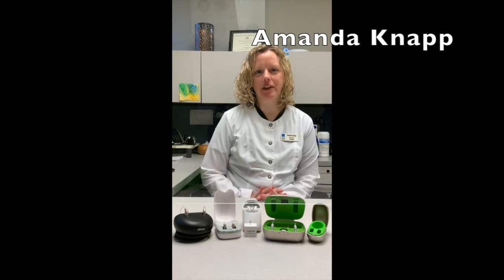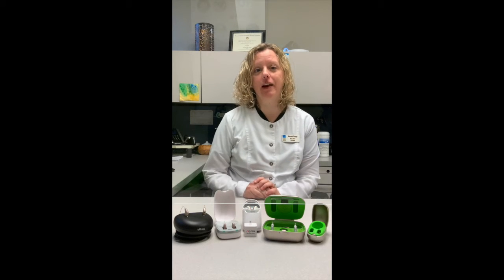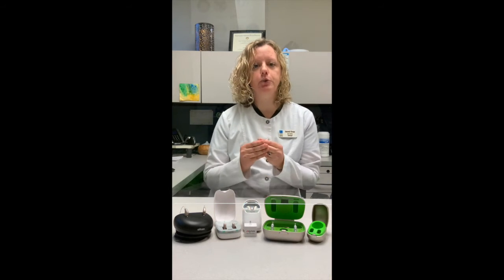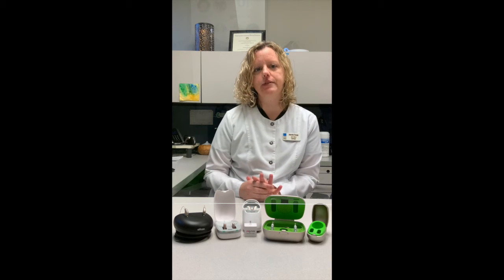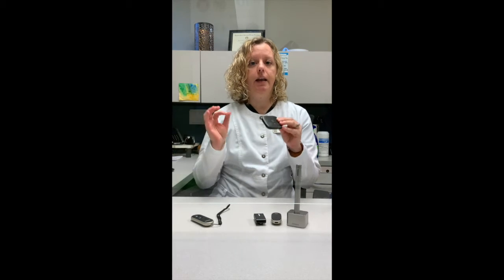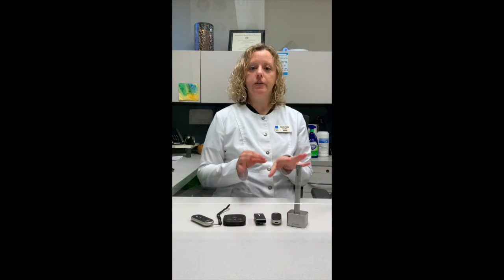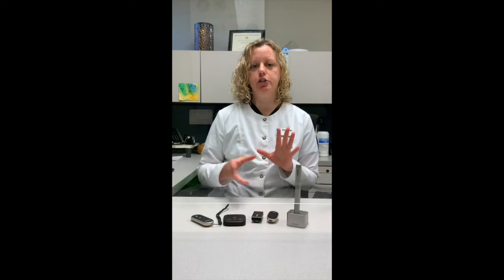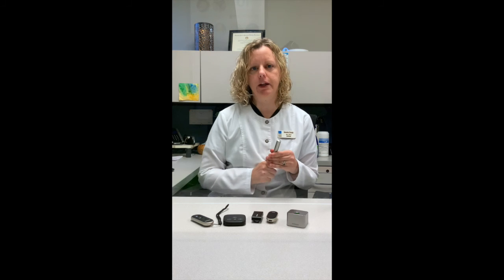New and popular features with hearing aids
Bluetooth enabled devices are probably the most popular feature of hearing aids. Another is the rechargeable feature. Accessories are used sometimes if the hearing aids aren't enough and people need more help. Some accessories include a remote control, TV connector, partner mic, and a Roger pen. These features and accessories are available pretty much with almost every type of hearing aid manufacturer.